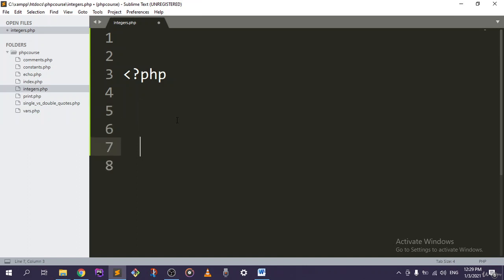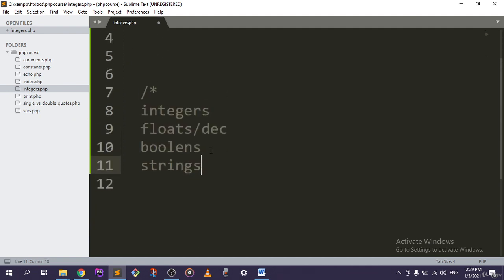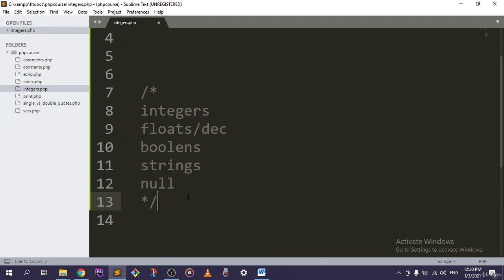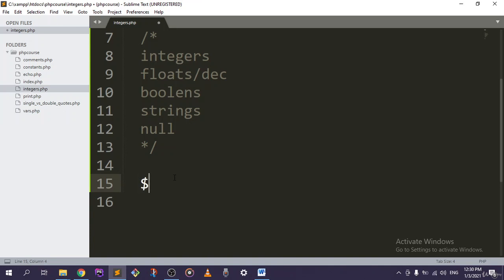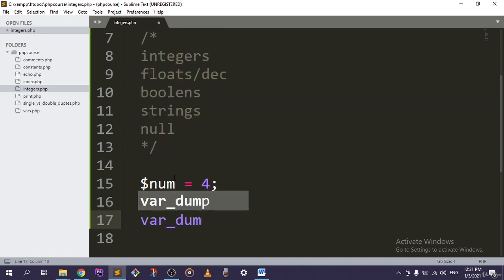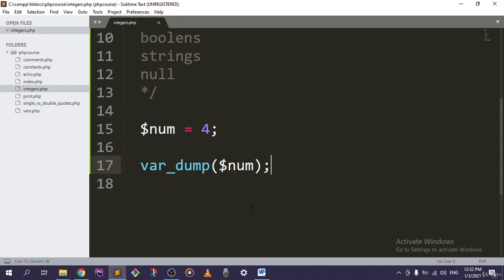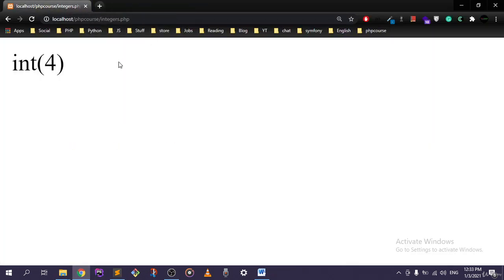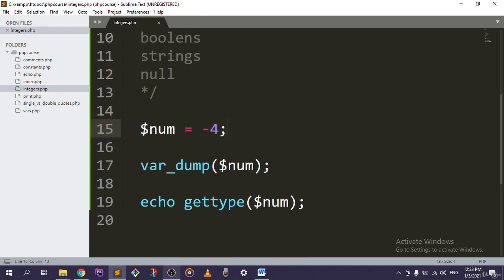Section 4 Data Types, Lecture 11 Integers